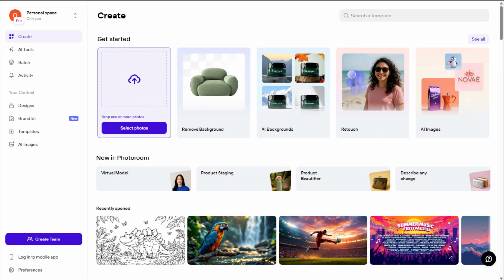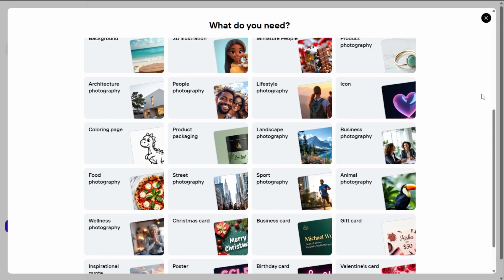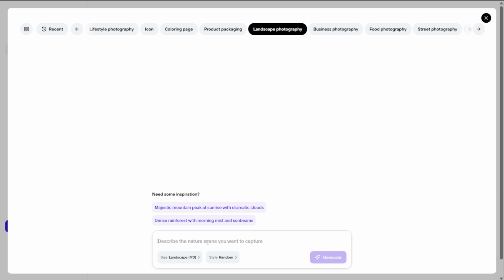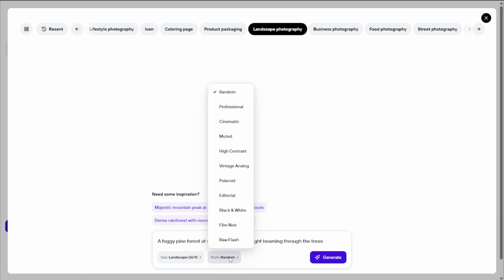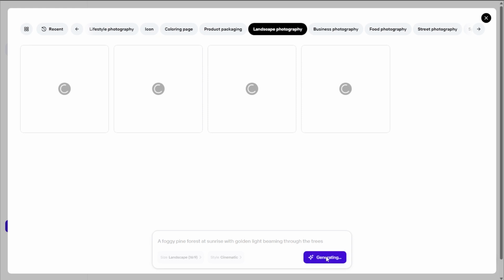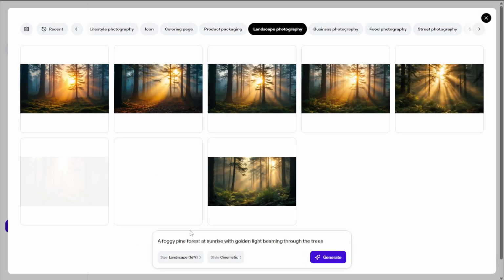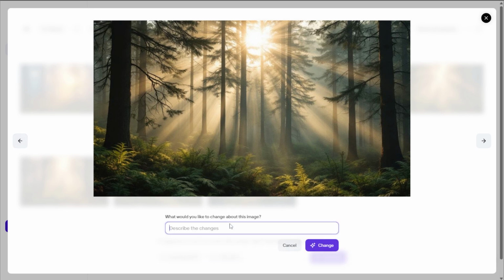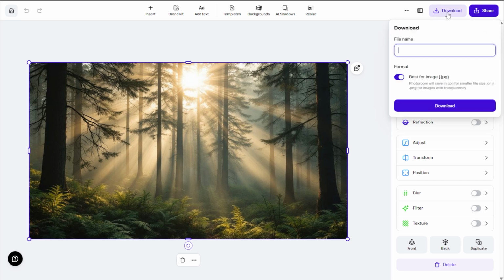Create Nature & Landscape Photography Easily! (AI Photography Generation Tool)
Discover how to create breathtaking nature and landscape photography using AI! Learn how to generate realistic outdoor scenes in seconds. From majestic mountains to tranquil lakes, all without needing a camera or editing software.